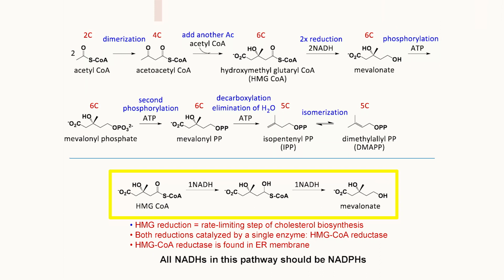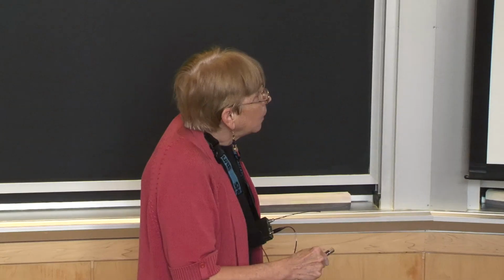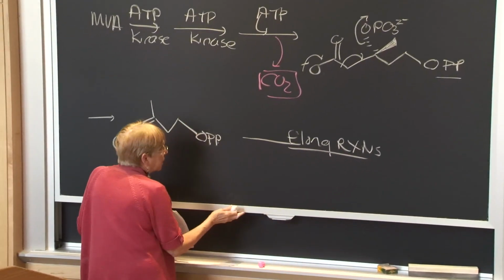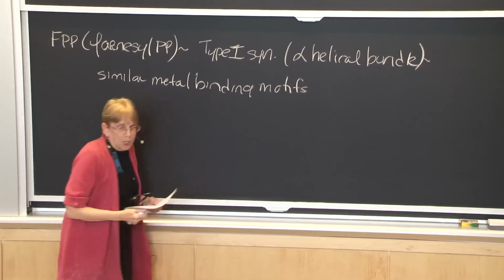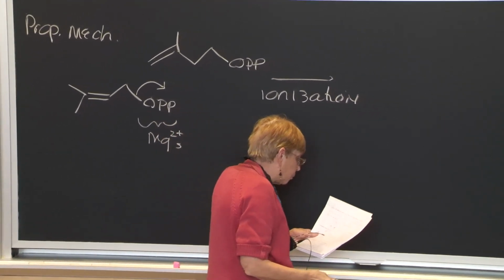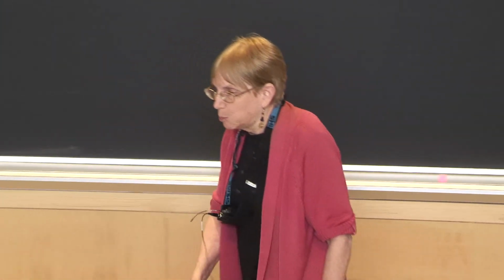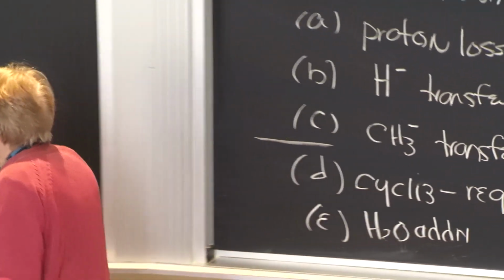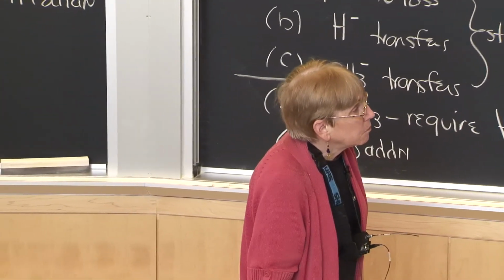20. Cholesterol Biosynthesis 2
In this second lecture of the cholesterol homeostasis unit, Professor Stubbe talks about the terpenome, and how cholesterol is made.